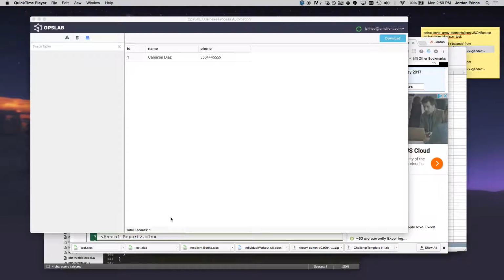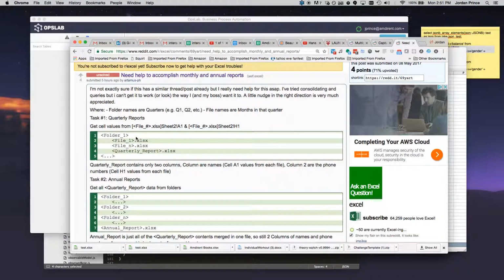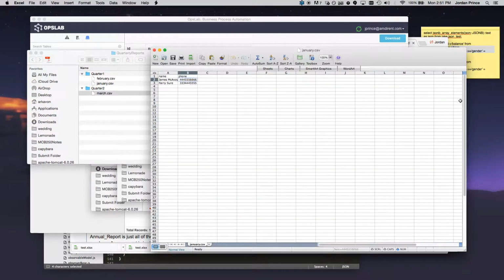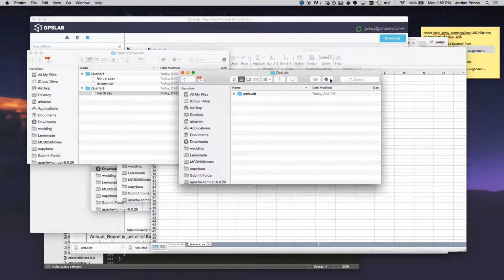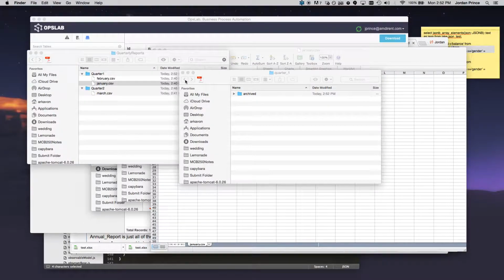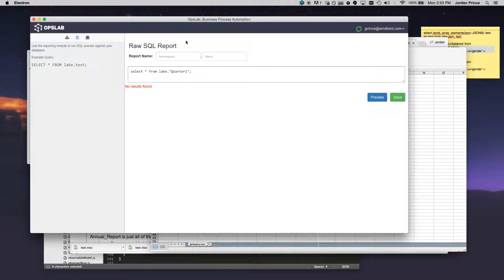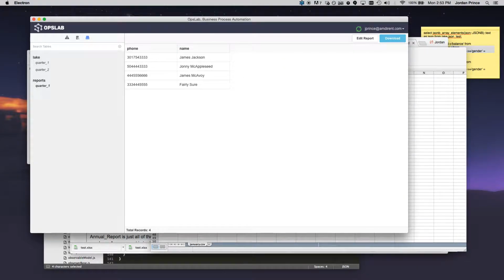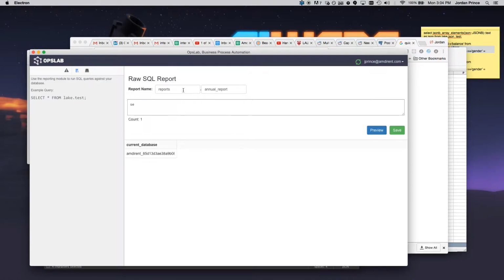Collating Leads into Quarterly and Annual Reports in OpsLab.io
Starting with a disparate set of leads files from various months, I build up first quarterly and then annual reports using OpsLab.io